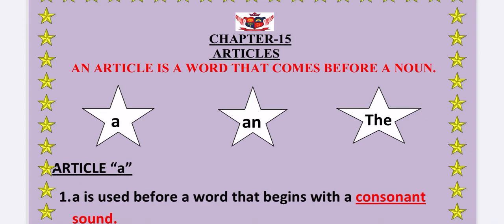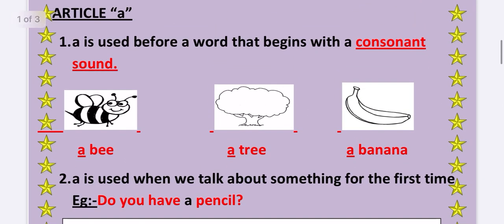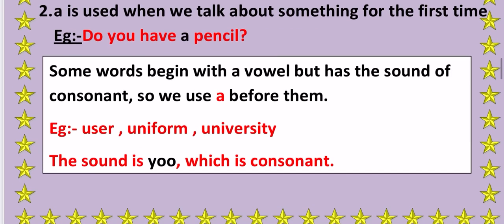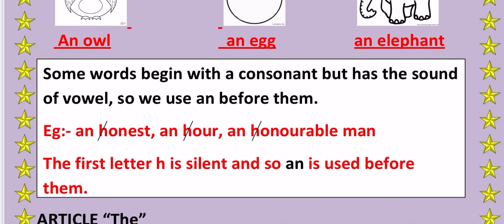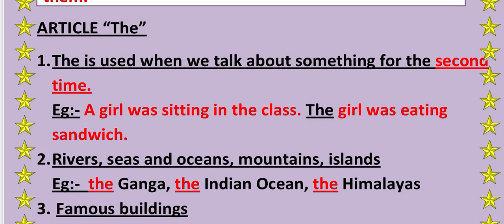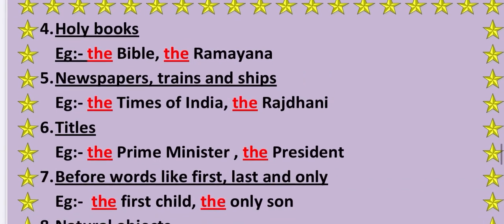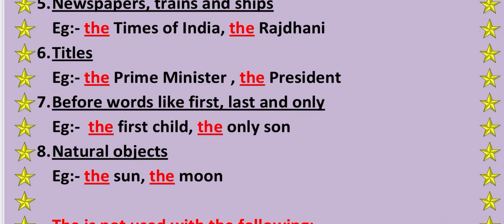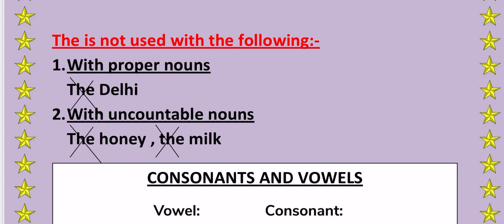Chapter 17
Articles